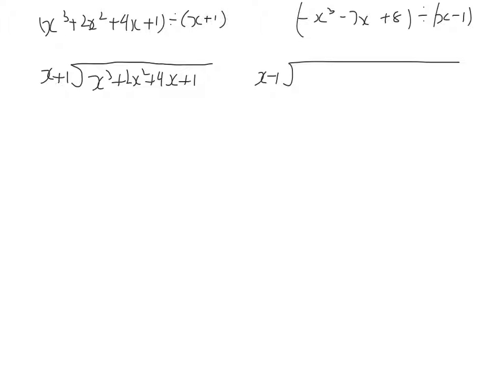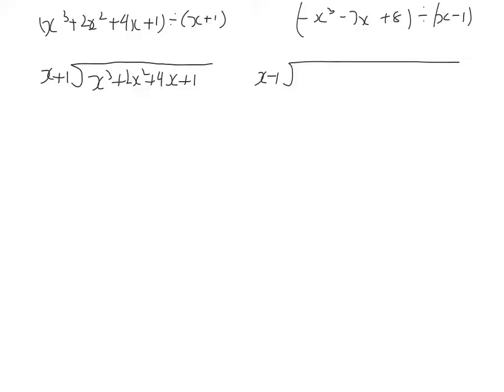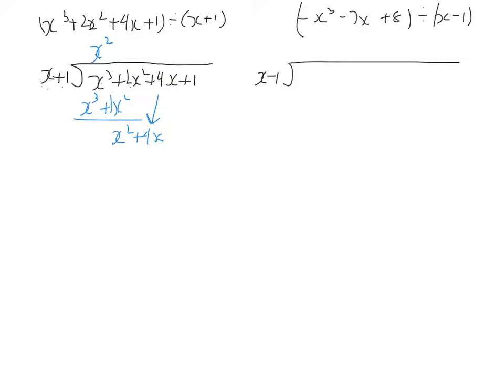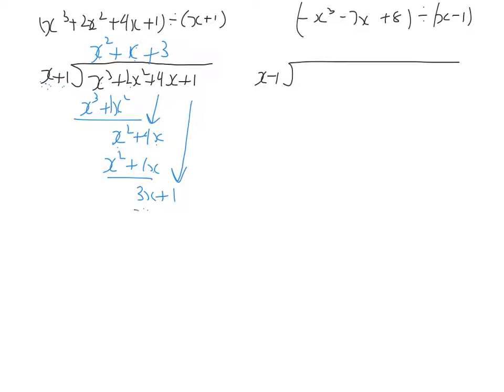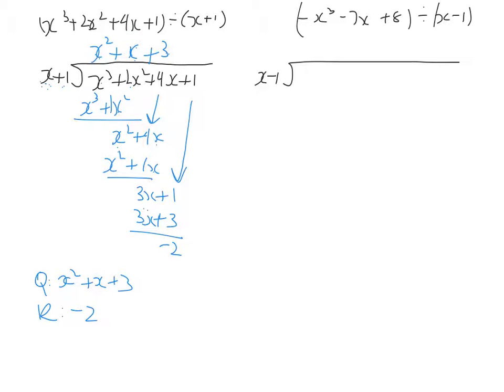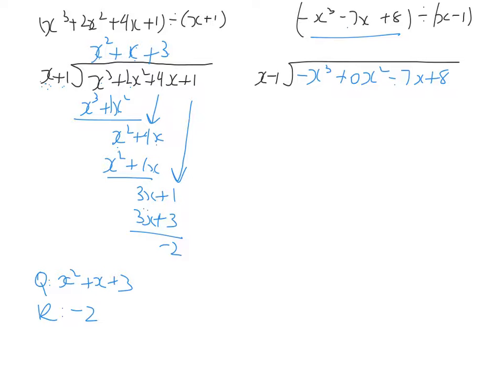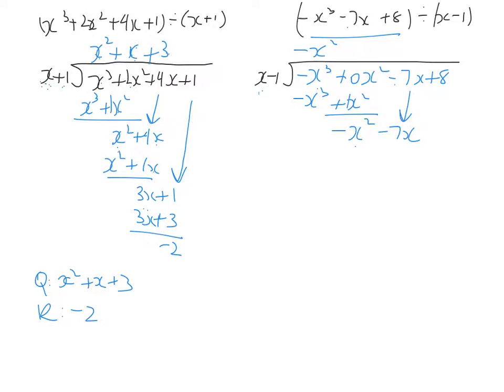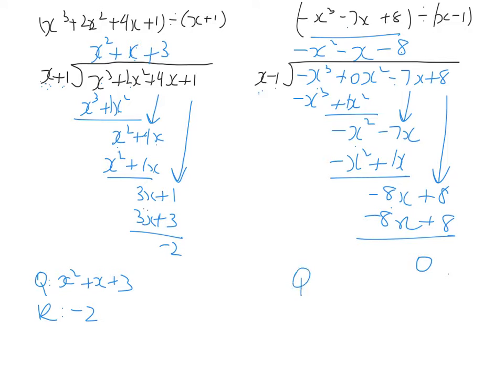MQ 10 17 4 1